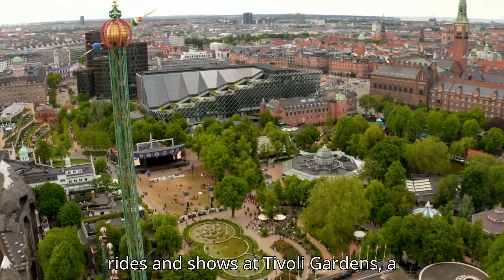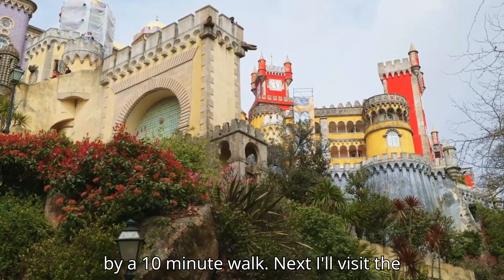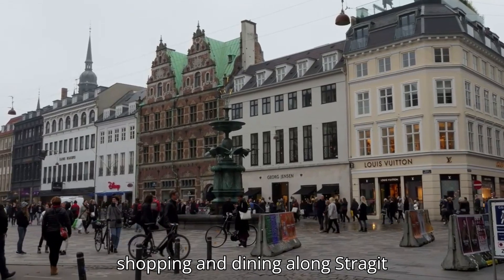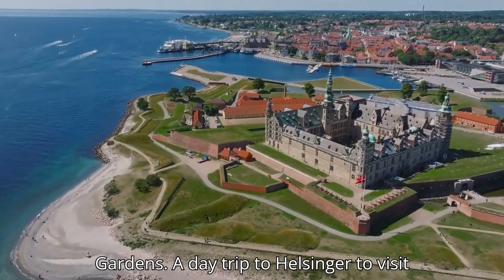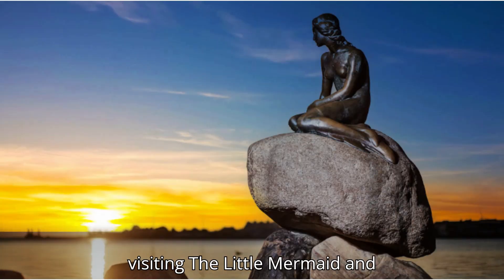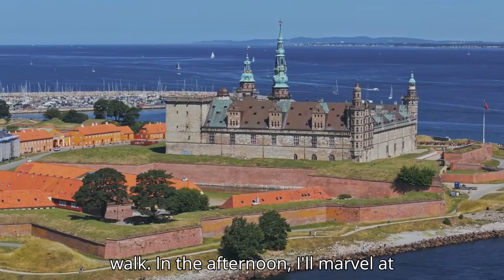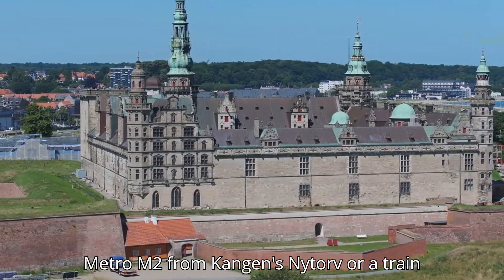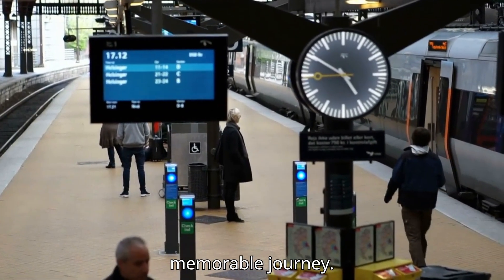Ultimate 4 Day Denmark Adventure Guide!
General Tips:
Public Transport: Consider getting a Copenhagen Card for unlimited access to public transportation (trains, buses, and metro) and free entry to many attractions.
Biking: Copenhagen is very bike-friendly, and many bike rental shops are available throughout the city.
Taxis: Taxis are widely available but more expensive than public transport. Use taxis for convenience, especially if you have luggage or are traveling late at night.
Flights: For international flights, Copenhagen Airport (Kastrup) is the main airport. It’s well-connected by metro and trains to the city center.
Enjoy your trip to Denmark!